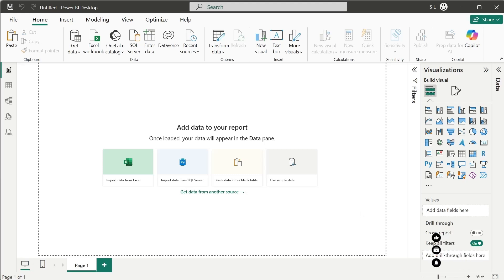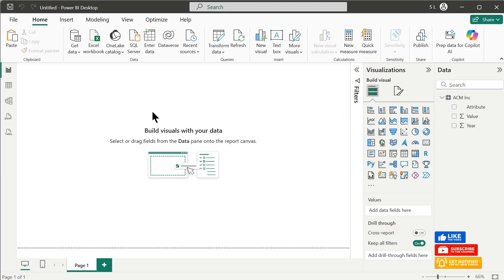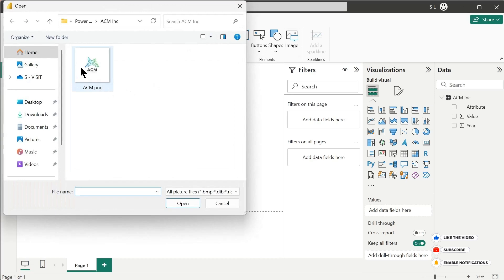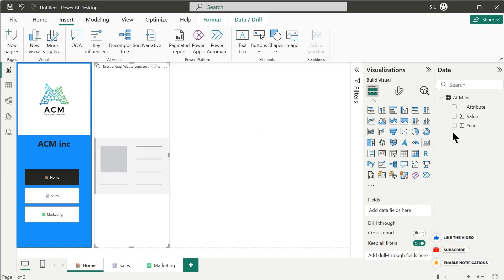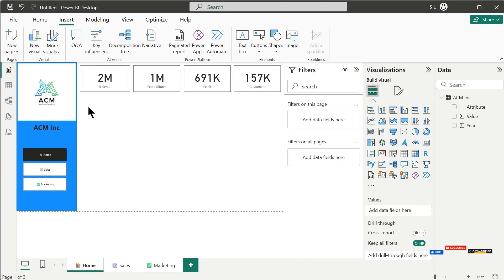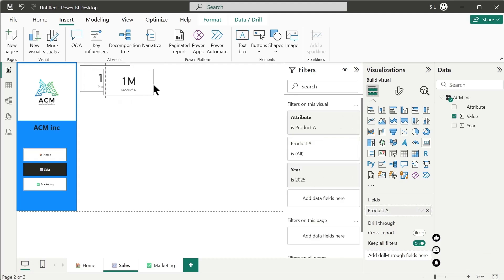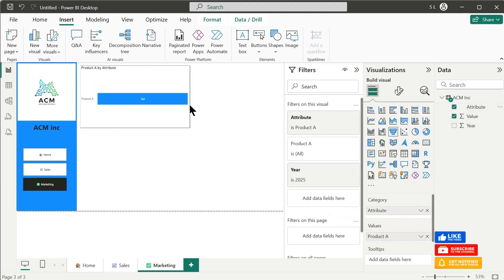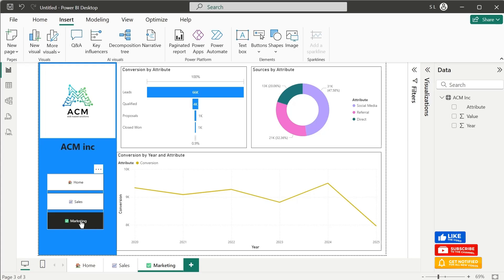Power BI: Multi Page Company Performance Dashboard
In this tutorial, we show you how to design a multi-page Power BI company performance dashboard from scratch. We start with a dataset in a pivoted, report-like format, which isn't ideal for analysis. To fix this, we'll walk you through the process of using the Power Query Editor to unpivot the data, making it much more suitable for building a comprehensive dashboard. Then, we'll demonstrate how to create a sleek dashboard layout by adding a sidebar, company logo, and a page navigator to create a professional look.

We then dive into building out the dashboard's three pages: Home, Sales, and Marketing. You'll learn how to add key performance indicator (KPI) cards to display important metrics like revenue, expenditures, profit, and customers. We also show you how to use various charts to visualize trends over time for different products and sales channels. By the end of this tutorial, you'll have a fully functional and interactive Power BI dashboard that you can use to analyze your company's performance.